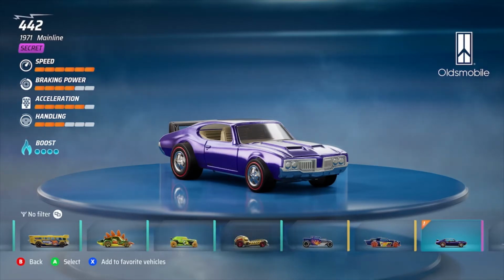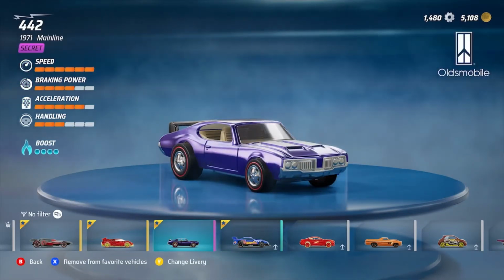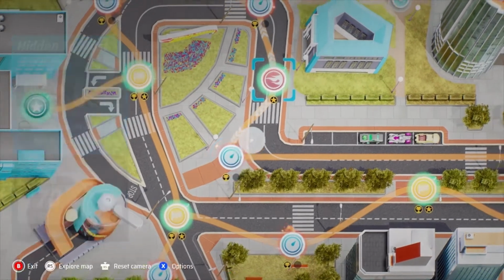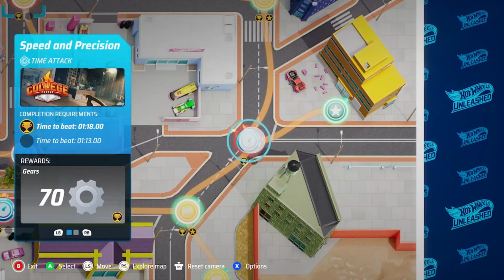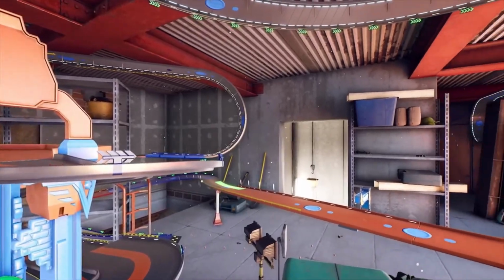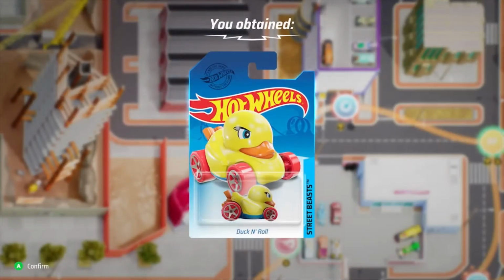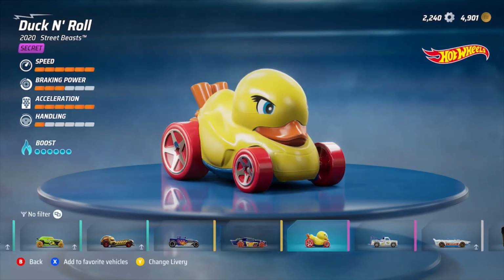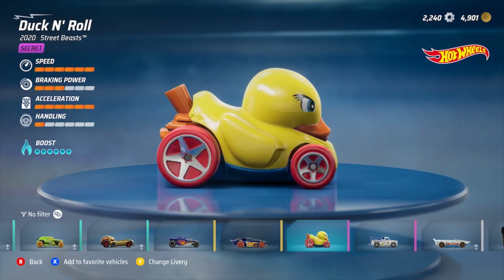Hot Wheels Unleashed ️🔥 How to Unlock Secret Cars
How to unlock secret cars   ️🔥  To unlock the five secret cars in Hot Wheels Unleashed, you need to complete the five main goals, I will show  you the clues and how to unlock all 5 Secret cars in Hot Wheels Unleashed.
How to unlock the 442
How to Unlock Hot Wheels Duck N' Roll Secret cars

Hot Wheels Unleased How to open Blind Boxes

🔥Xbox One/One X/One S Controller Charger

❤️Bestselling Headset for Xbox
RUNMUS Gaming Headset Xbox One Headset with 7.1 Surround Sound Stereo, PS4 Headset with Noise Canceling Mic & LED Light, Compatible with PC, PS4, Xbox One Controller

❤️Xbox One Keyboard Chatpad Game Keyboard for Xbox One Controller